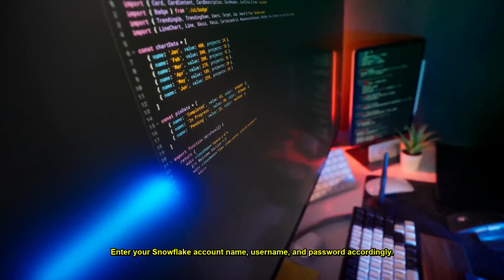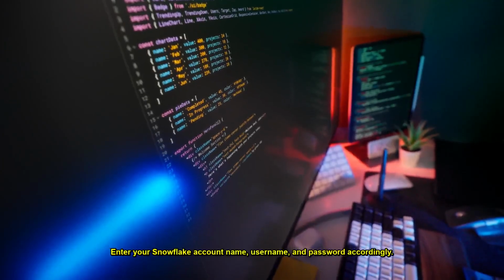How to configure Datafold for automated data lineage in Snowflake - Full Guide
Unlock the power of automated data lineage in Snowflake with our comprehensive guide on configuring Datafold! In this video, we walk you through each step to seamlessly integrate Datafold into your Snowflake environment. Discover how to enhance your data quality, streamline your workflows, and ensure compliance with robust data lineage tracking. Whether you’re a data engineer or a business analyst, this tutorial is designed to help you maximize your data management capabilities.